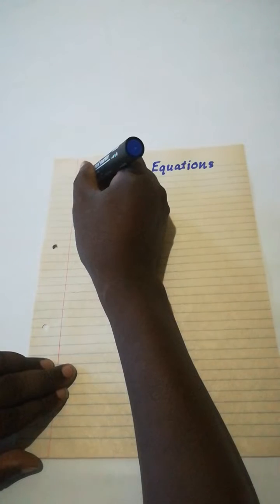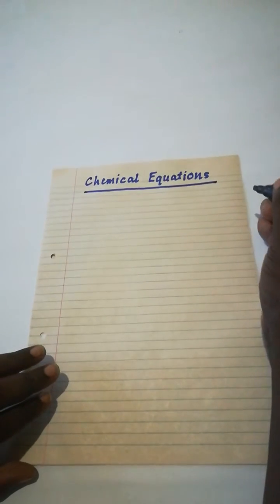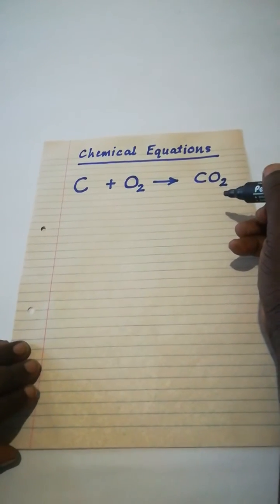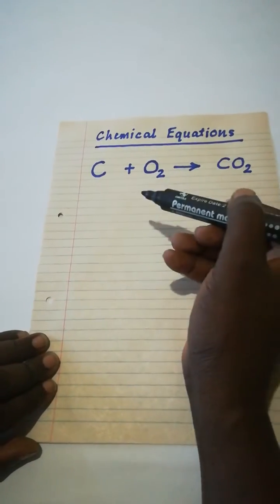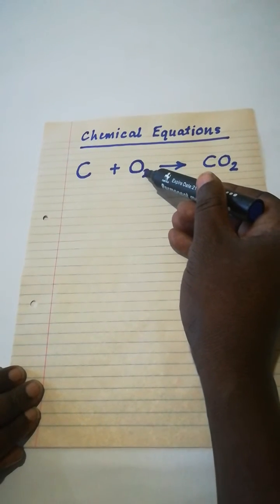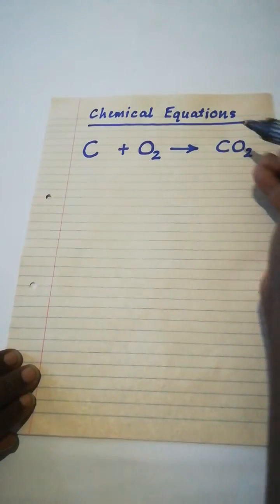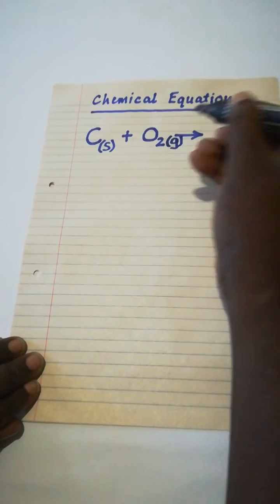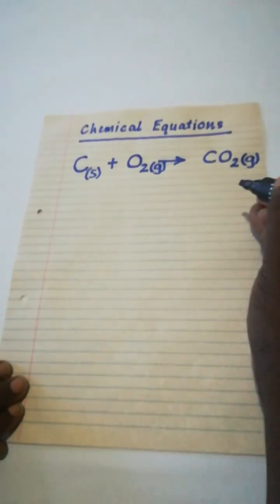equation for the burning of carbon in oxygen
Chemistry Experiment, Form 2, Chemistry By Demonstrations.